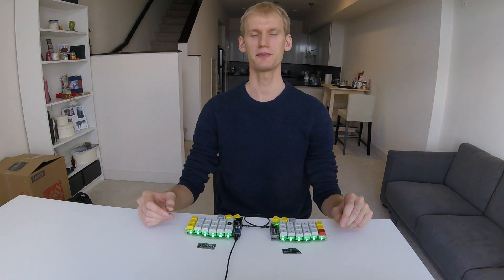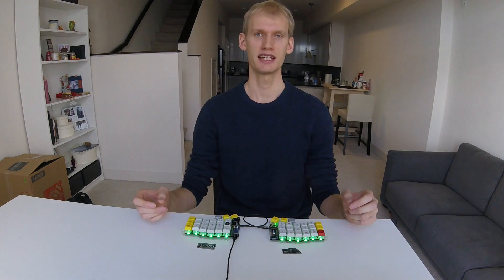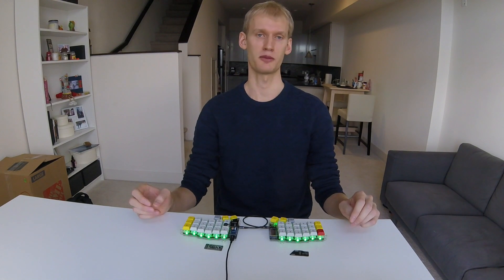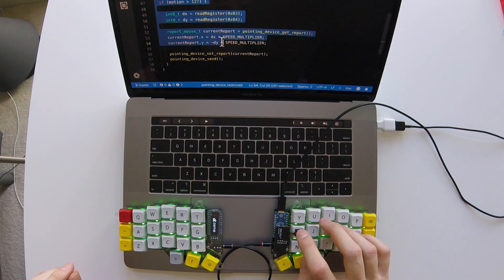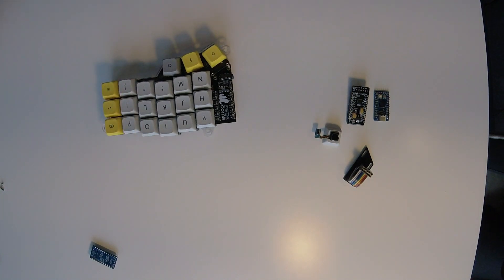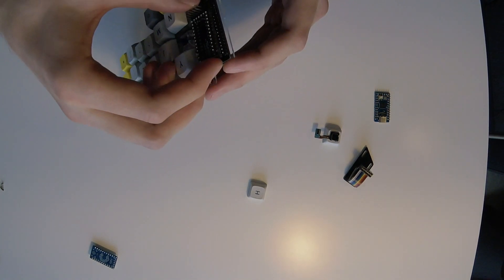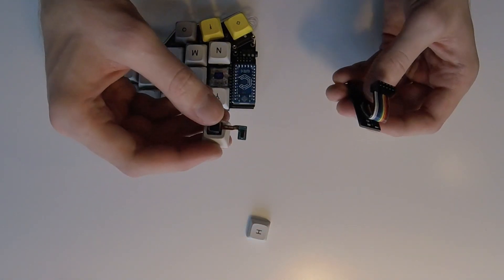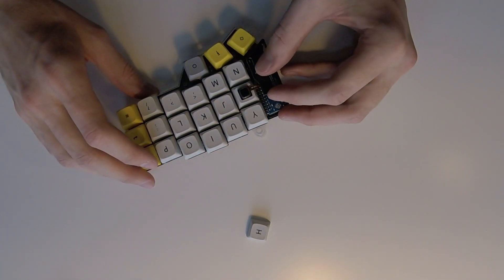Trackpad in a Keycap for Corne/CrKbd keyboard!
Read my blogpost to learn more about this!